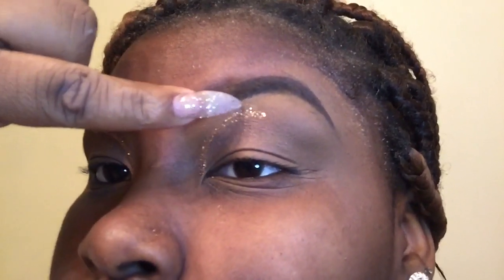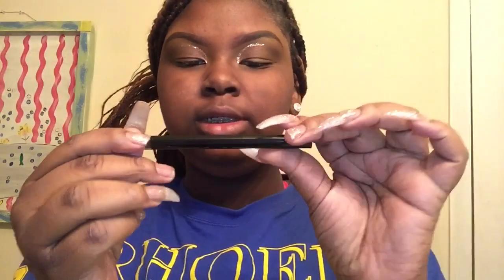GRWM FOR JAIL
I'm glad you stopped by, now your apart of my subscriber crew...!
STALK ME DOWNNNNNNN!